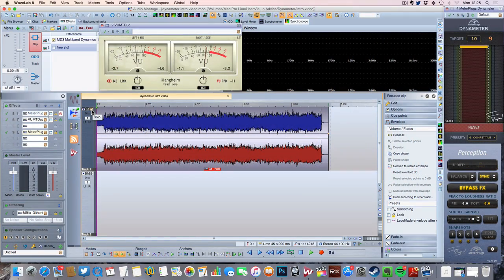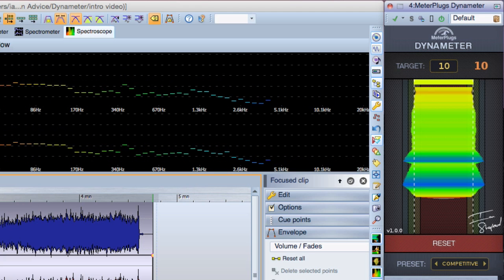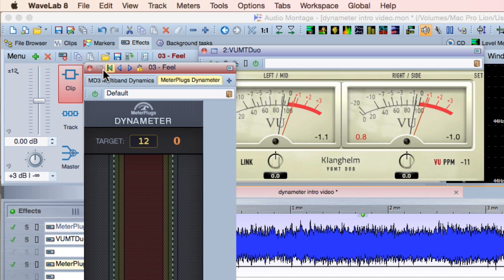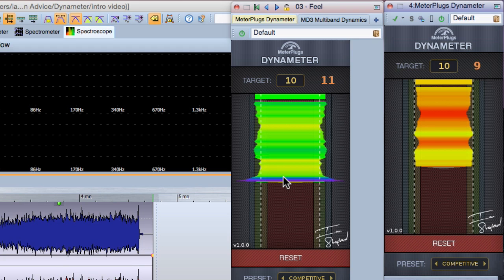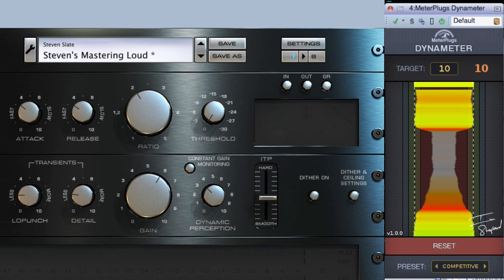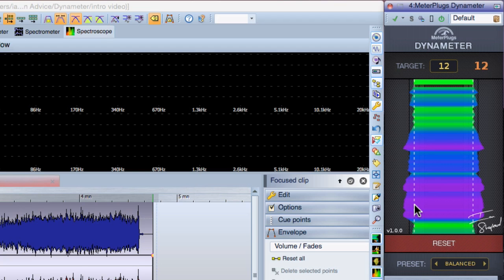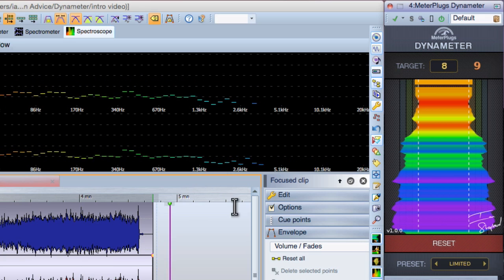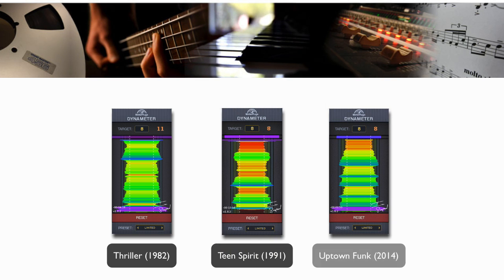Ian Shepherd's Dynameter - by MeterPlugs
Stop worrying about loudness, start working with dynamics